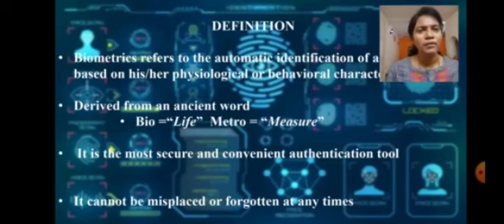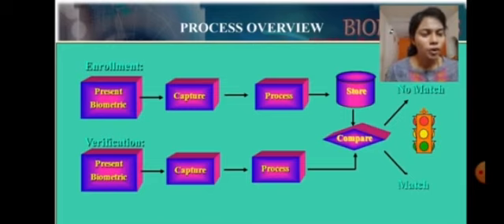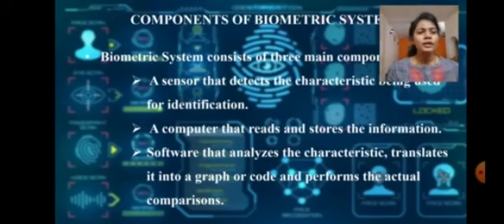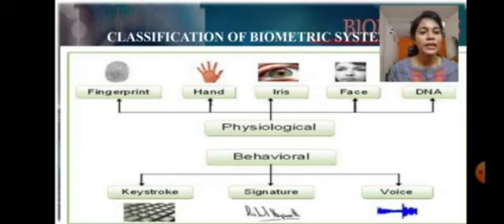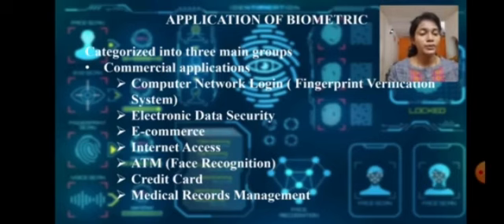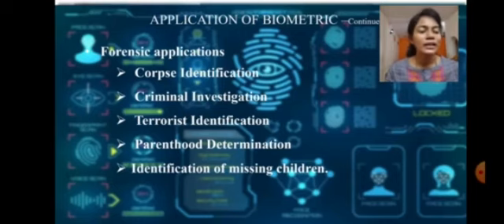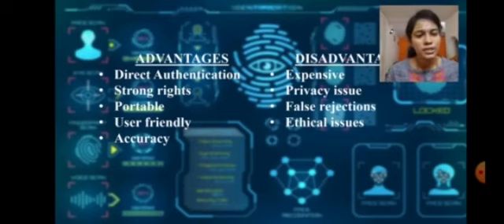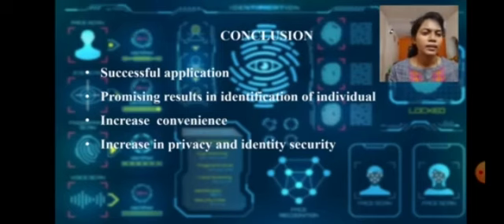INTRODUCTION TO BIOMETRIC SYSTEMS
BIOMETRIC TECHNIQUES|FINGERPRINT|IRIS SCAN|